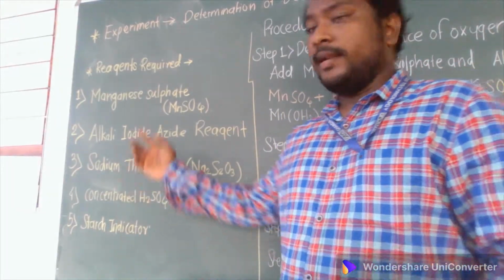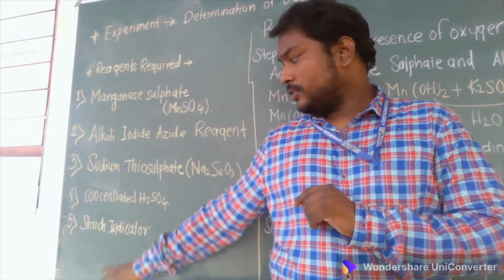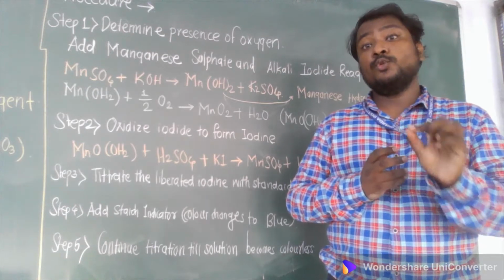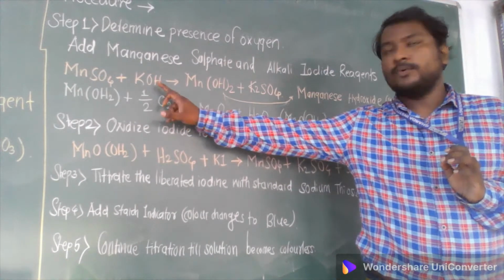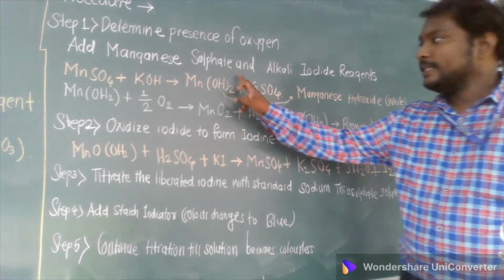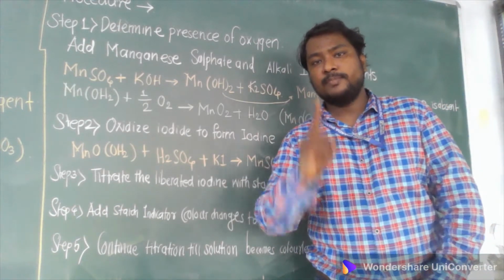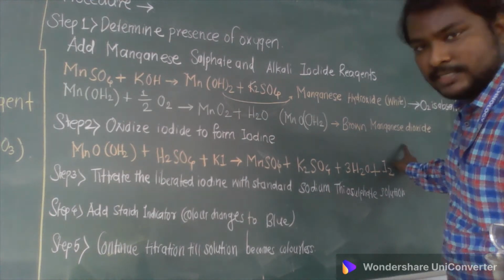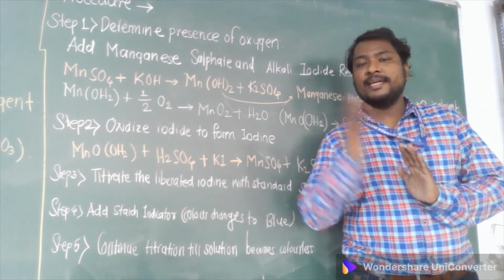Determination of Dissolved Oxygen Present in Water (Procedure)